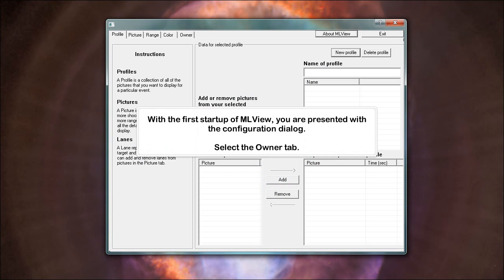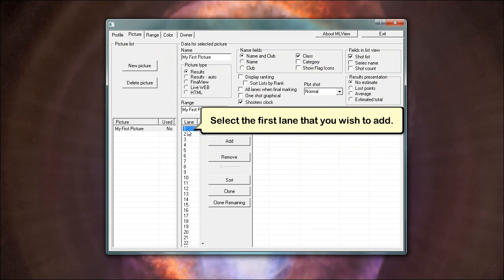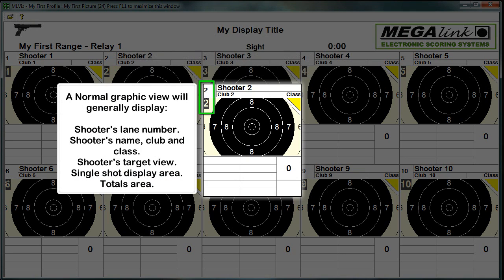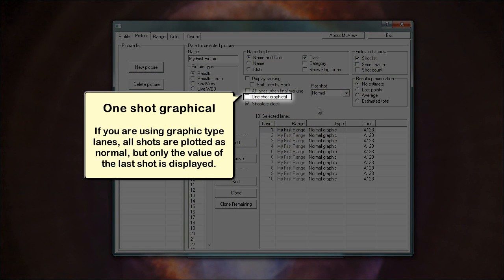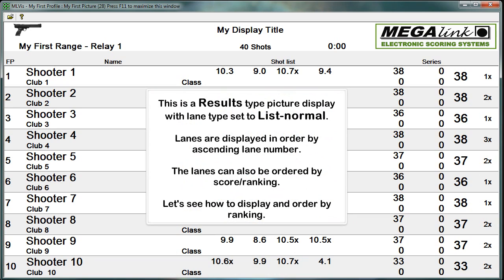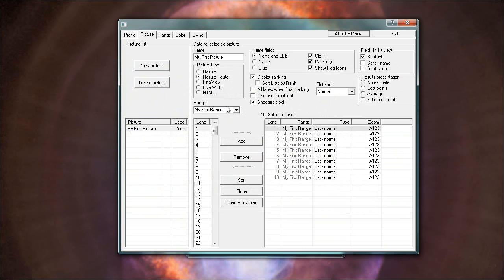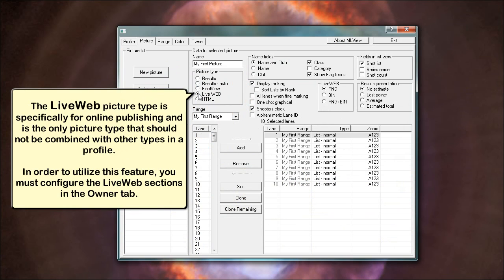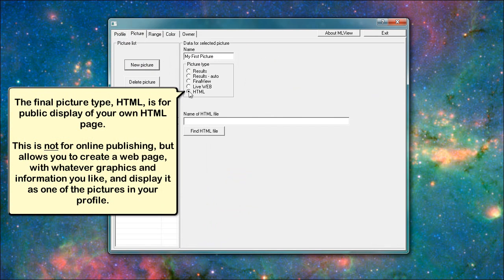MLView - Quick Start Guide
NOTE: This video is several years old. Some functions have been changed. for updated documentation.

A guide to the setup and basic operations of the MLView application.

MLView is a public display and online publishing application and is part of the Megalink ML2000 Electronic Scoring System.

For additional information, please refer to the MLView User Manual available from the Megalink web